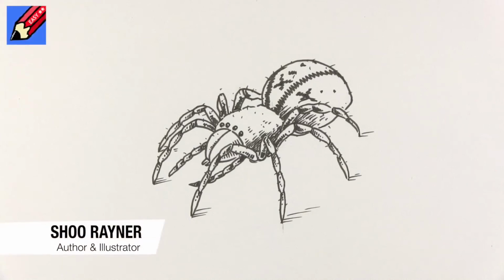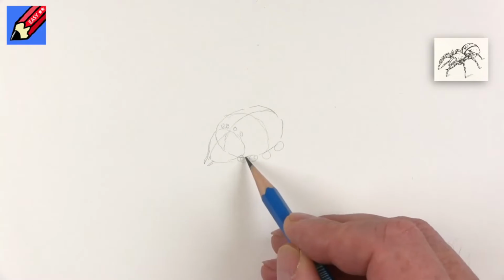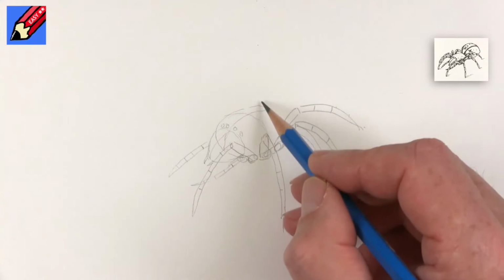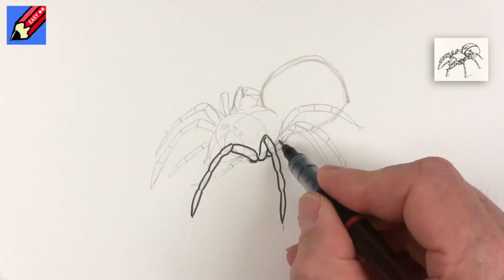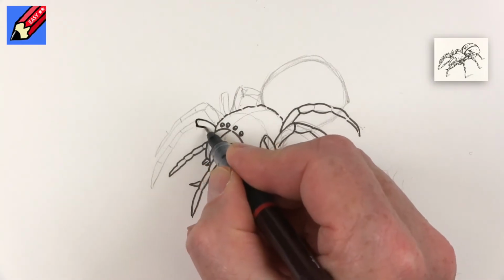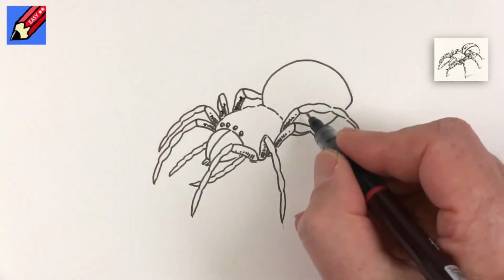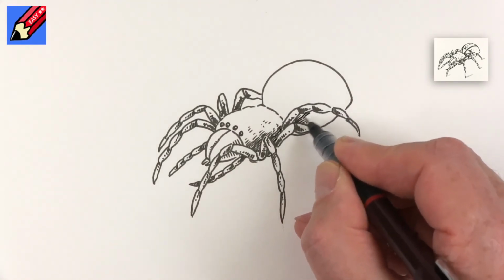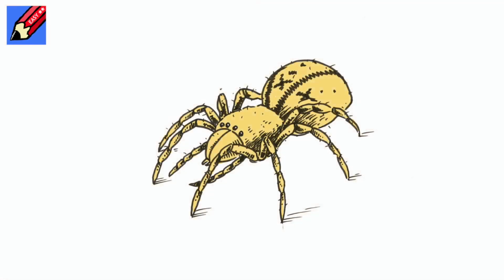How to Draw a Spider Real Easy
Learn how to draw a Spider Real Easy